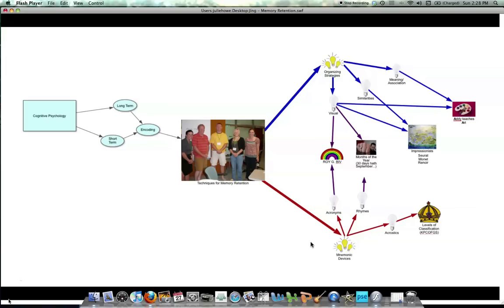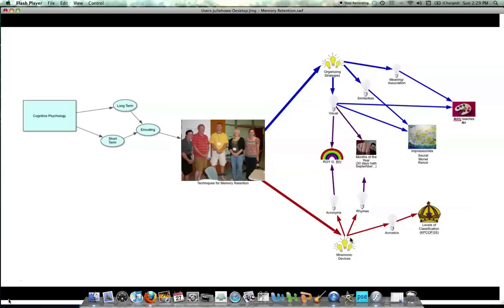Cognitivism with Inspiration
MAET Summer 2010 Cognitivism with Inspiration project.